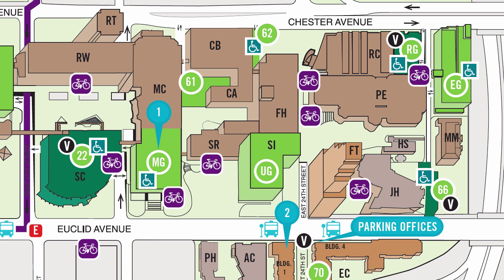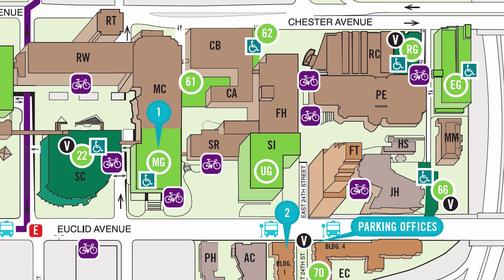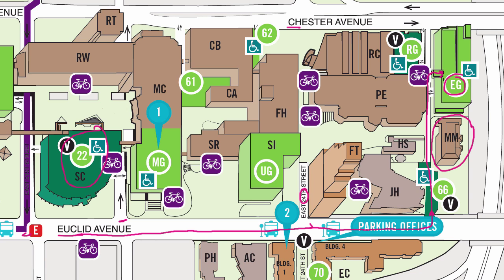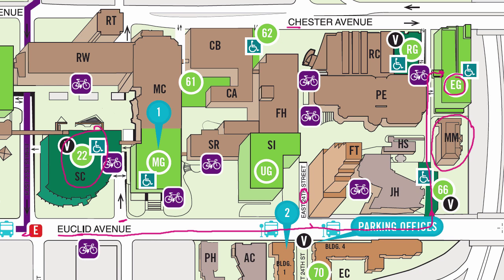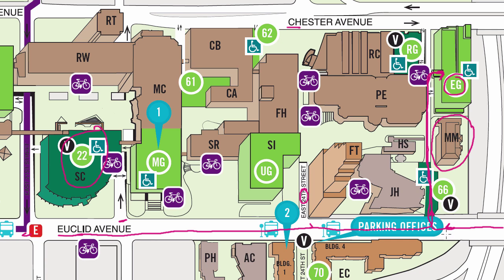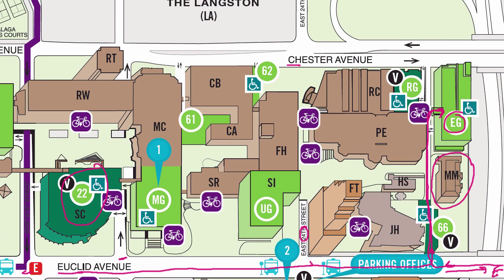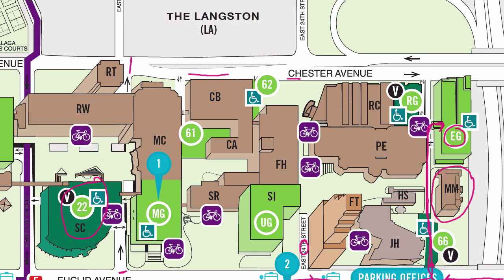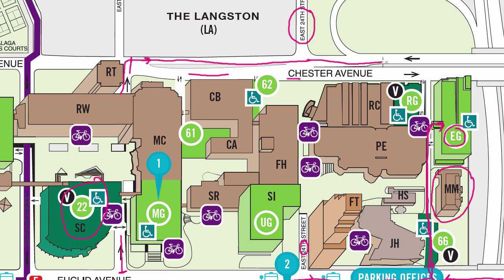Parking at the 2016 Chemstry Teaching Symposium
Location of Mather Mansion and the Parking Garage